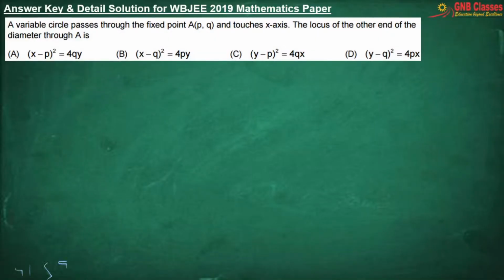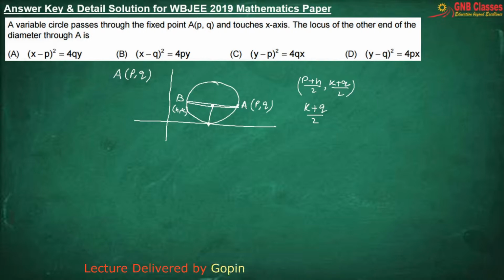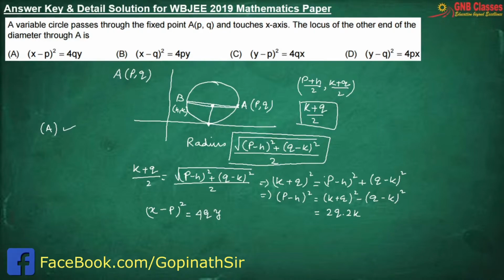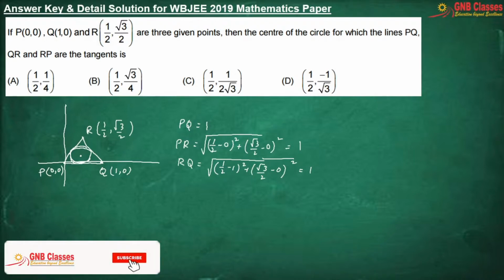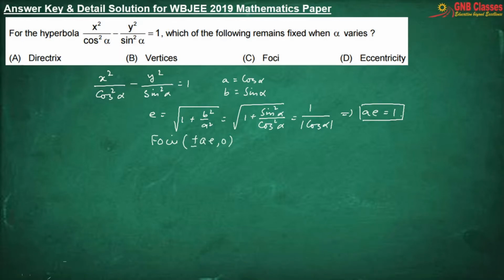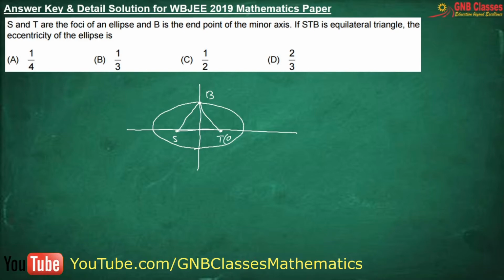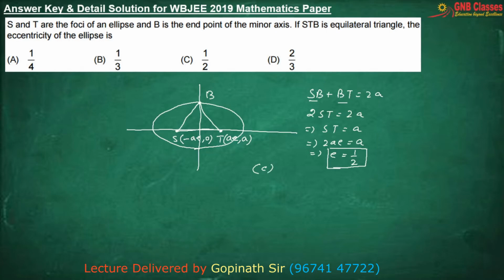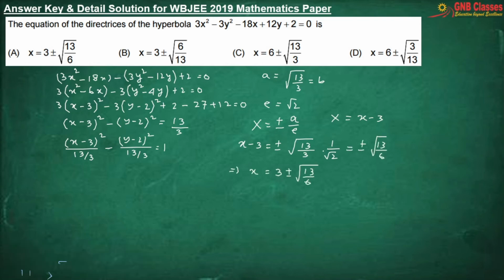WBJEE 2019 Mathematics Solution | Question No 46-50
Complete Mathematics Solution for WBJEE 2019.
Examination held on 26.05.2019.